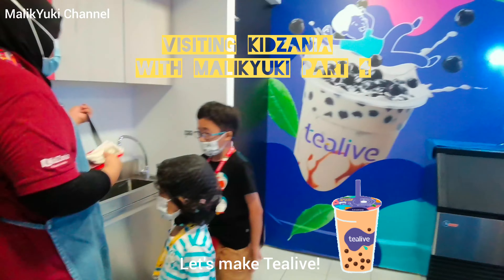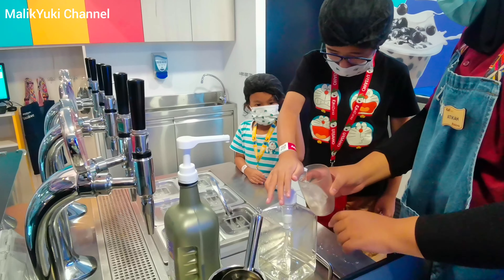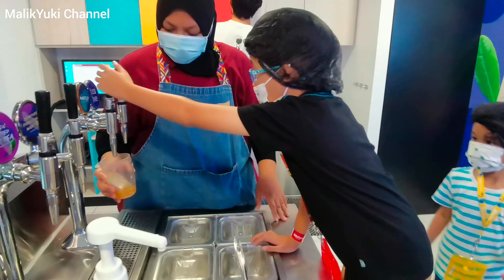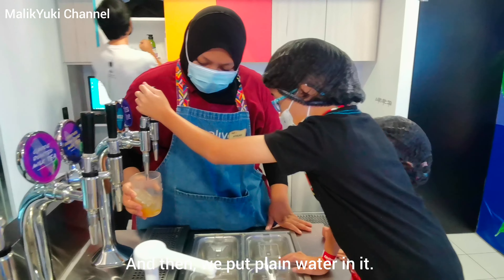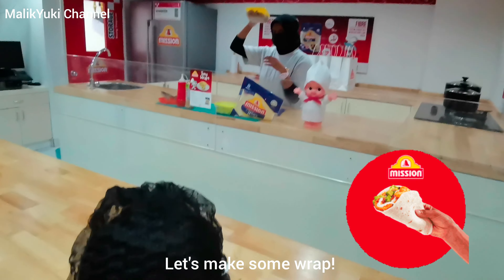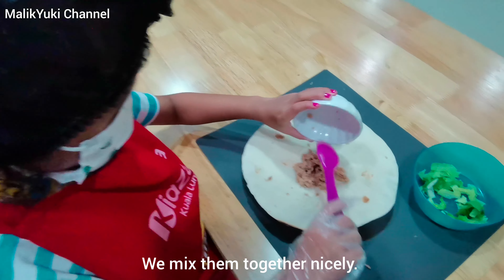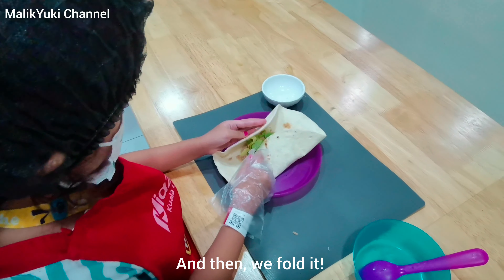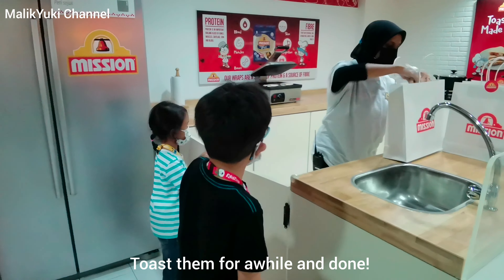MalikYuki Visit Kidzania Kuala Lumpur Oct 2021 Part 4